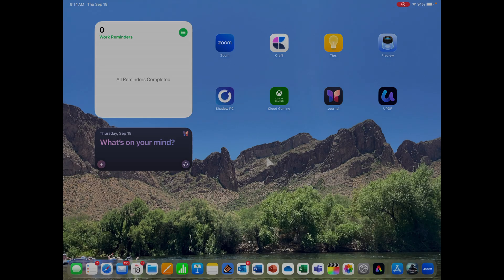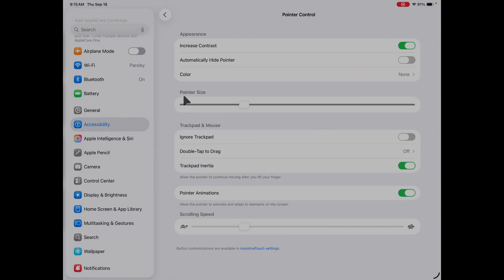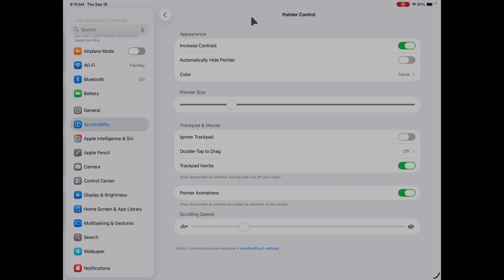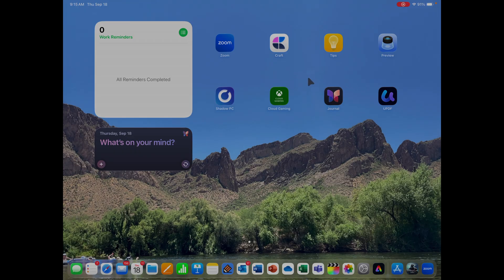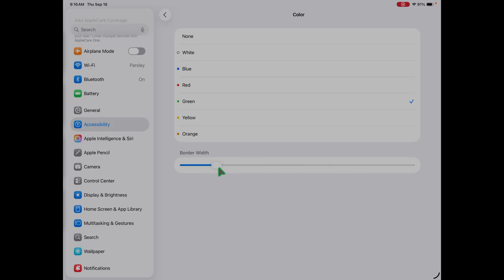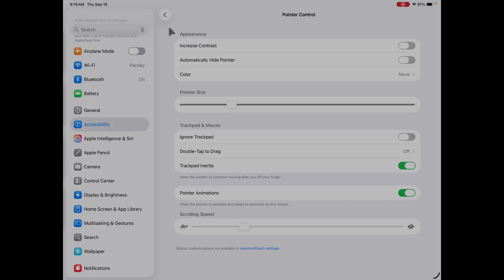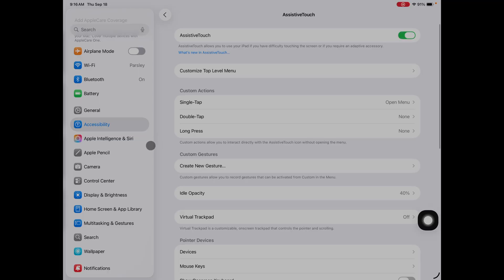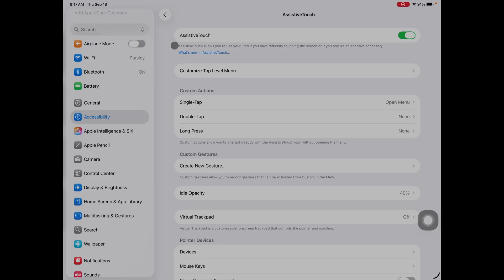3 tips for the iPadOS 26 pointer settings! How to change the circle to arrow!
In this video, I’ll give some quick tips on how to use and change the pointer curser in iPadOS 26!